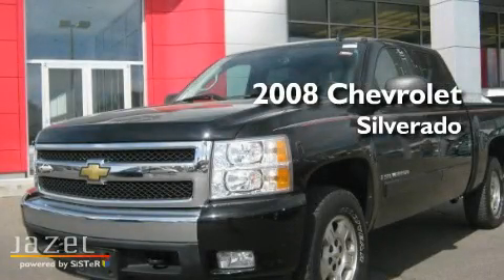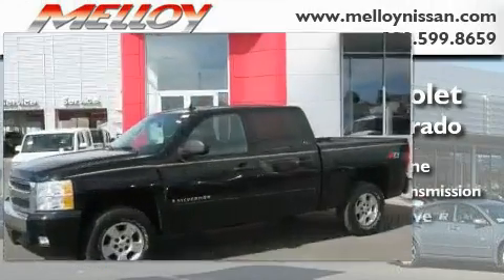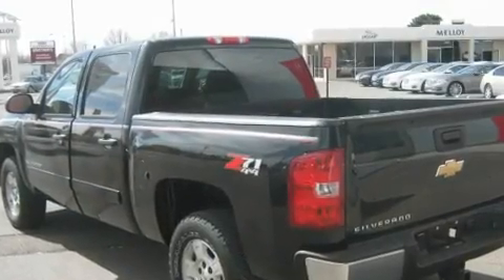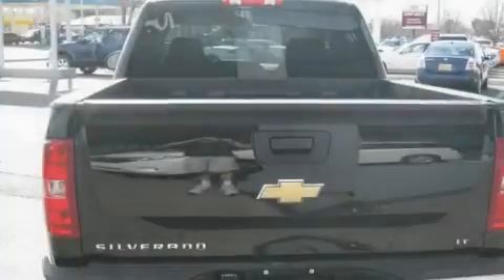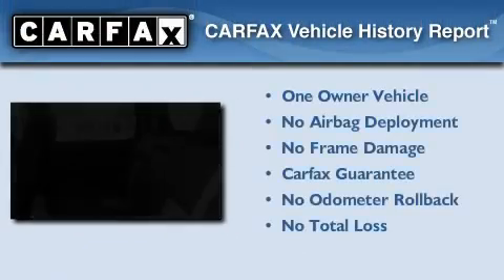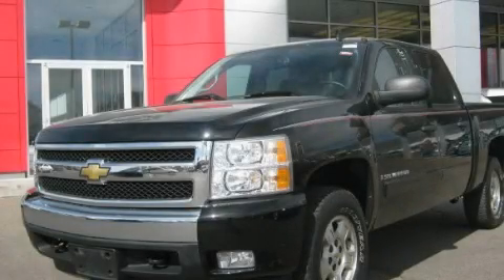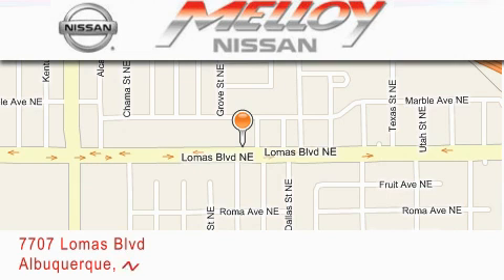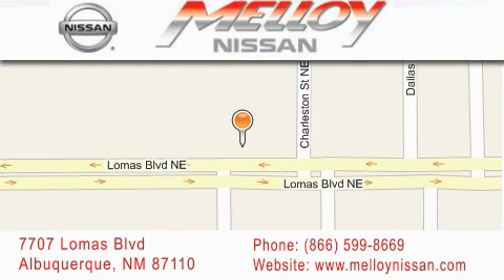2008 Chevrolet Silverado 1500 Albuquerque NM NM 87110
Year : 2008

 Make : Chevrolet

 Model : Silverado 1500

 Engine : Gas V8 5.3L/323

 Trans . : Automatic

 Exterior : Black

 Miles : 33,974

 Stock : P6636

 Melloy Nissan

 7707 Lomas Blvd.

 2008 Chevrolet Silverado 1500 Albuquerque, NM NM